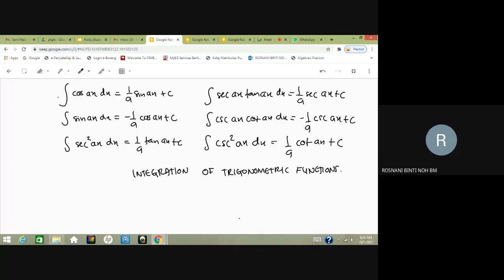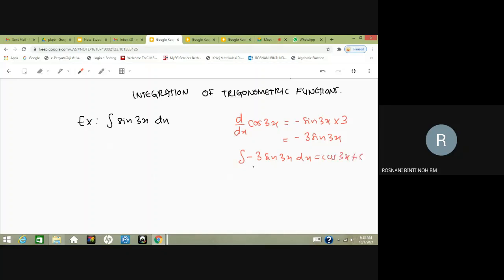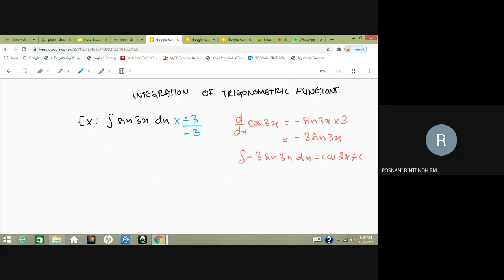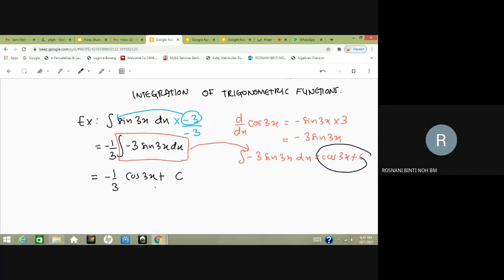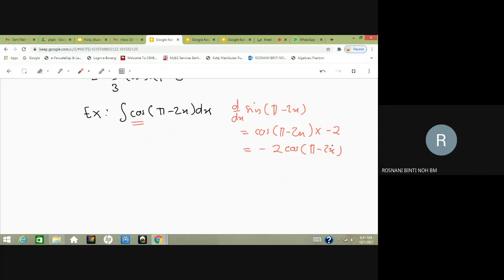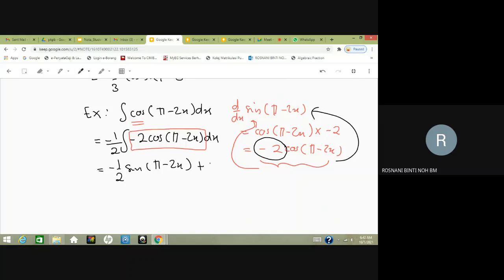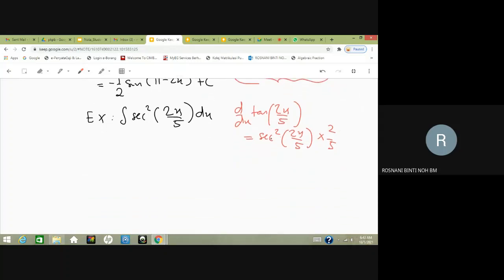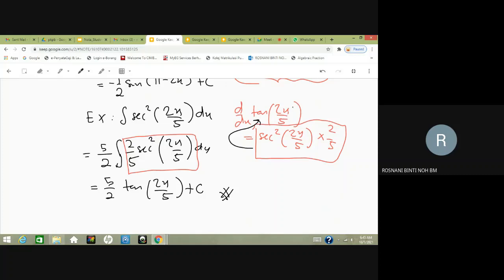Integration of Trigonometric Functions Basic Trigo